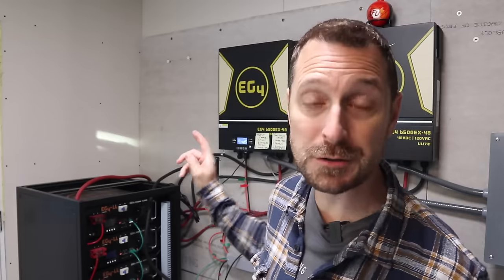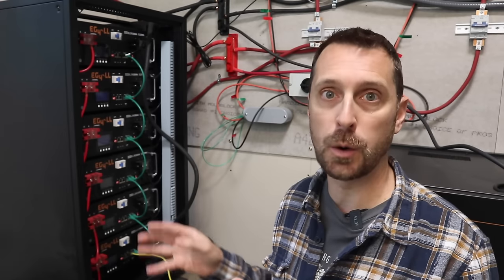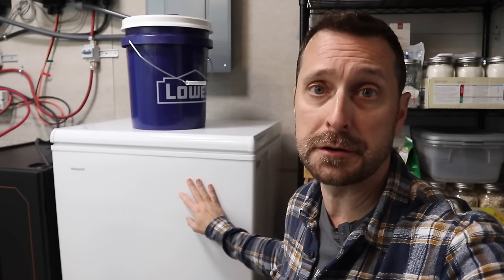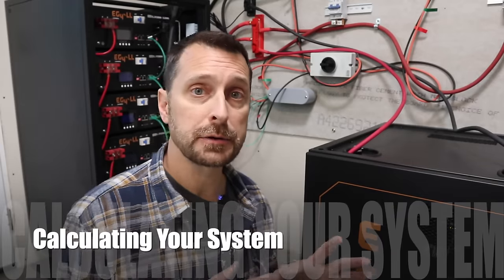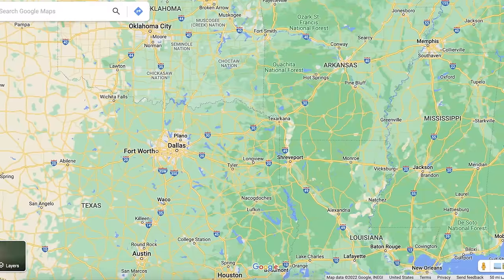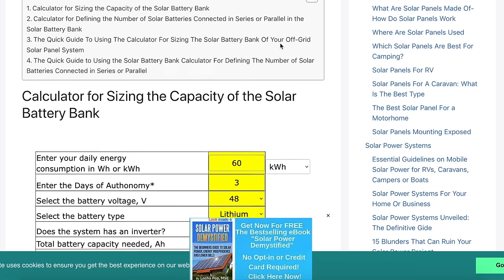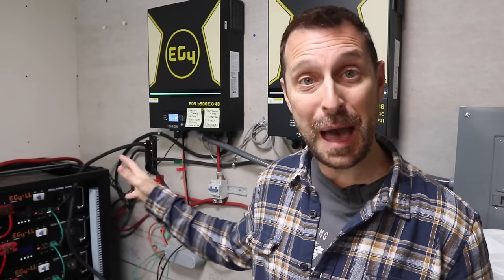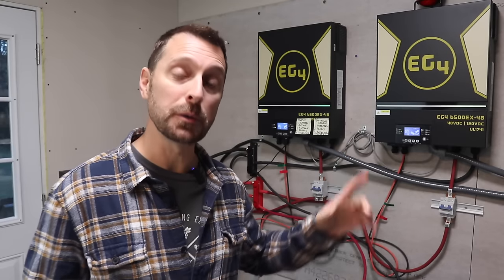Off Grid Solar Power System Battery Bank Sizing! You MUST Do This!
Solar and Electrical Equipment:
12 position electrical sub panel
4 gauge THHN wire
4/0 and 2/0 Battery Cable
Copper Battery Ring Terminals
70 amp double pole breaker

Time Codes: Our Test and Results 0:33, Our Loads 2:36, The Numbers! How Mush Batt Power Did We Use? 4:08, Calculating Your System (3 steps) 5:11, Our Mistake And Change 9:26

Tools Used for Our Solar Install:
1.5" Wrench
24" Breaker Bar
1.5" Socket

Items Used To Start Our Seeds:
1020 Grow Trays
2" Seed Starting Pots